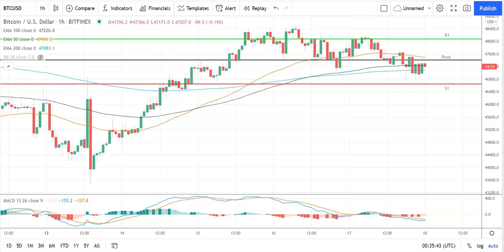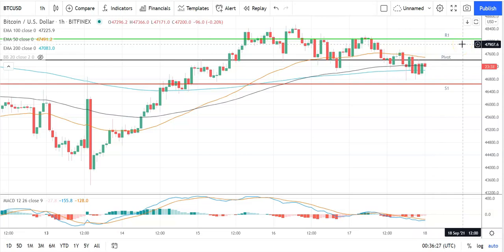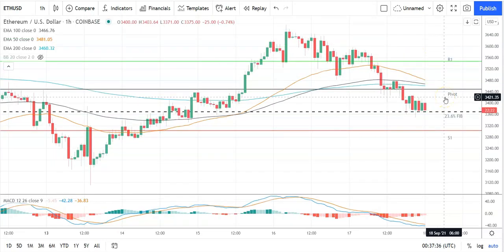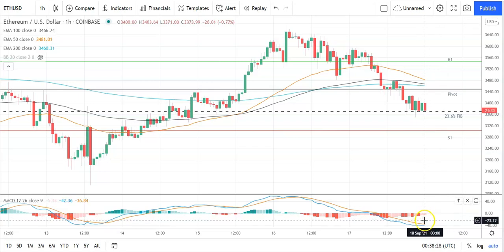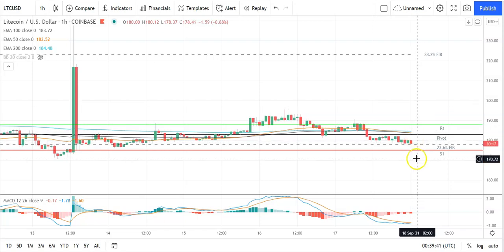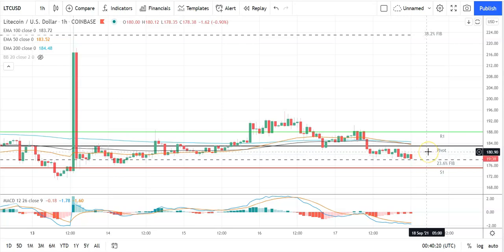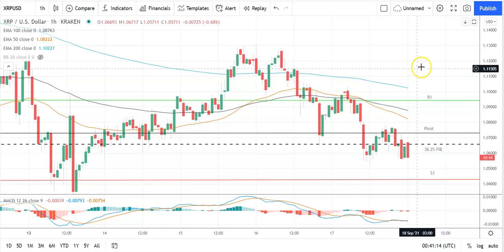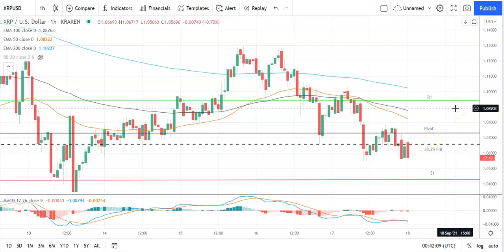Bitcoin, Ethereum, Litecoin, and Ripple's XRP Daily Tech Analysis September 18th 2021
Following another day in the deep red, the major will need to move through the day's pivot levels to restore confidence and avoid heavier losses.